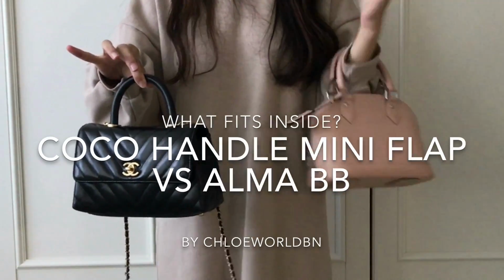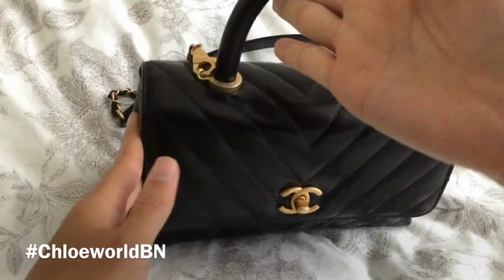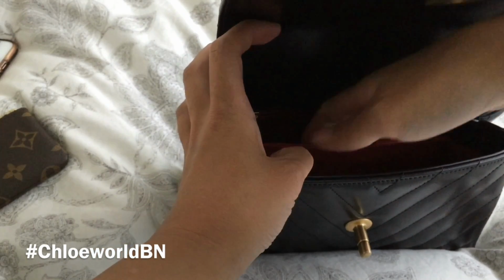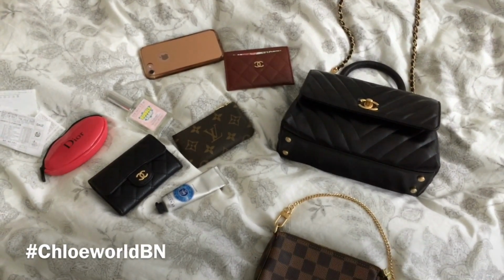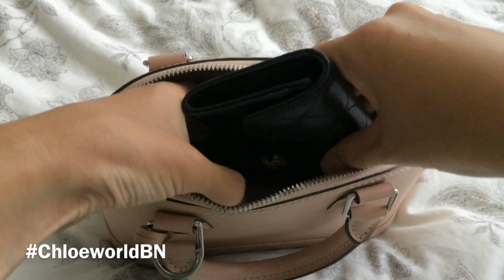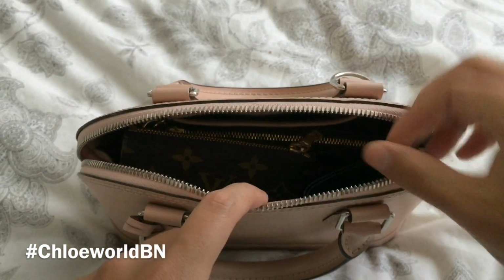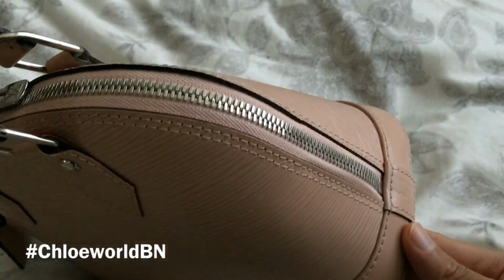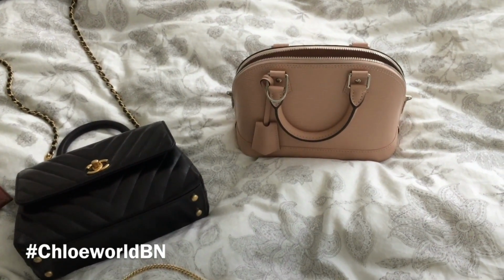Part 2 : WHAT FITS Comparison, CHANEL CoCo Handle Mini Flap VS LOUIS VUITTON Alma BB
It's a very short "What fits inside?" comparison video.
LV Alma BB Epi Magnolia VS CHANEL Coco Handle Mini Chevron Black